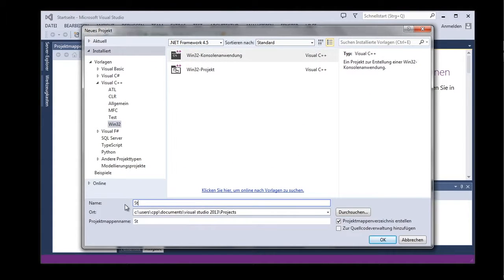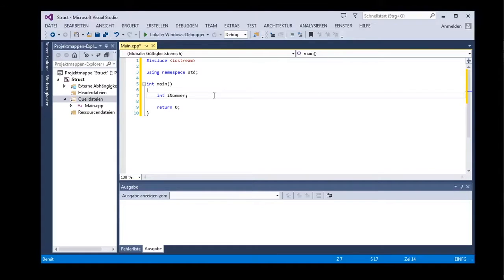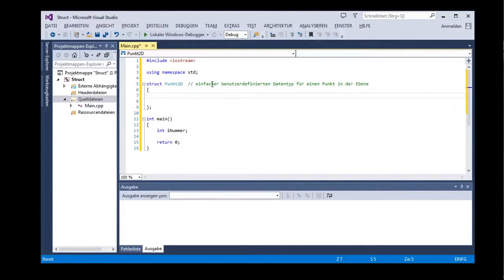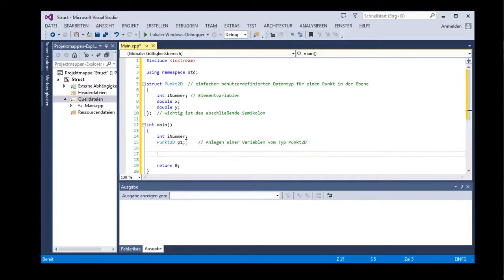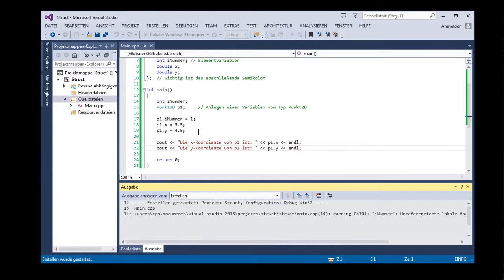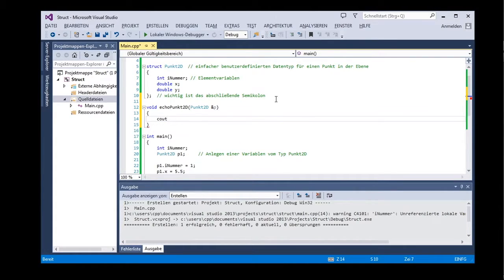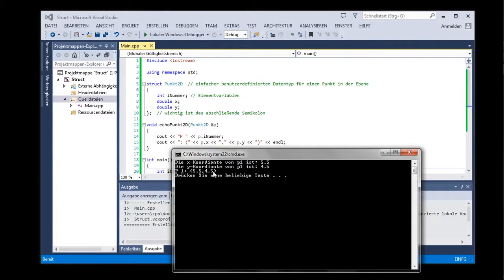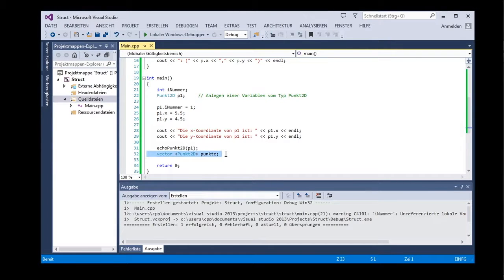#08 - C++ User Defined Data Types with Struct